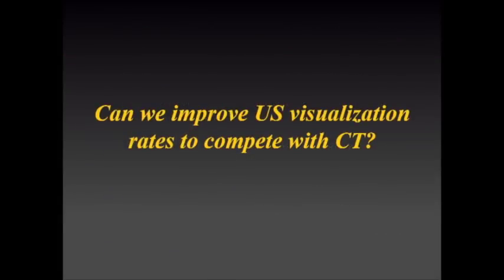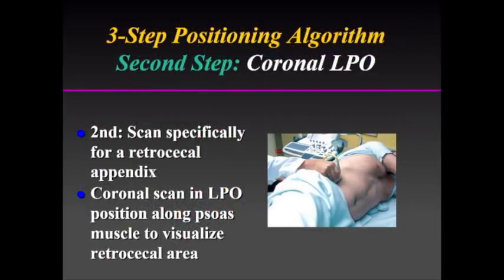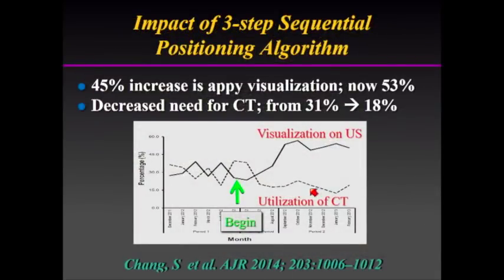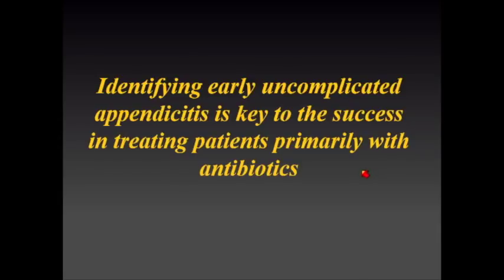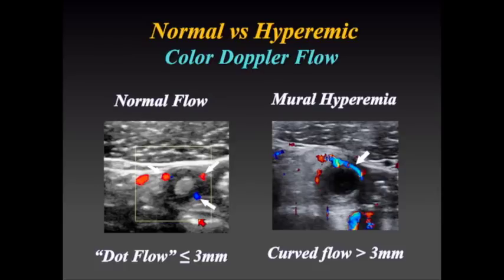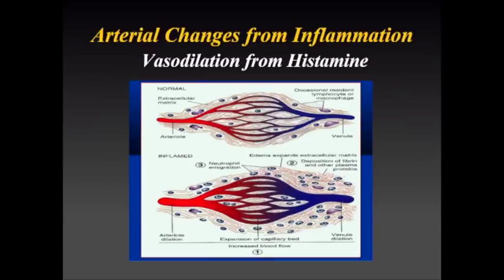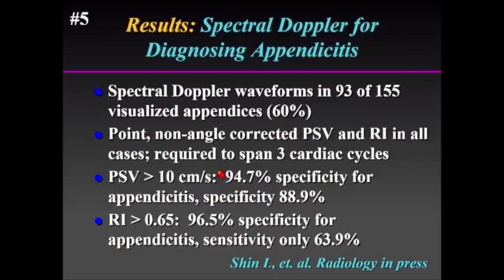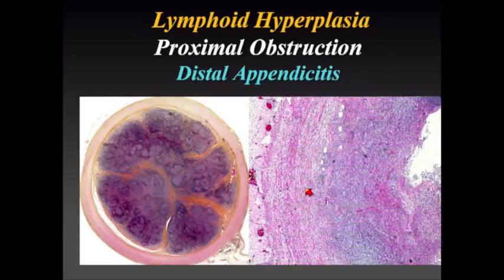sonography for appendix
Ultrasound for appendix
Ultrasound for RLQ Pain: What's New?